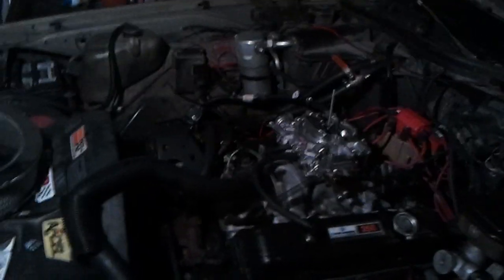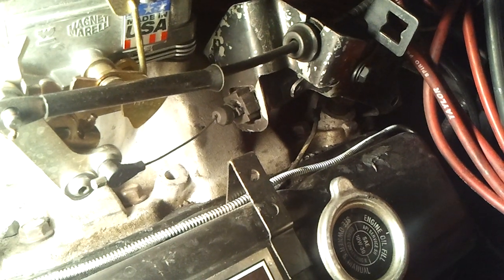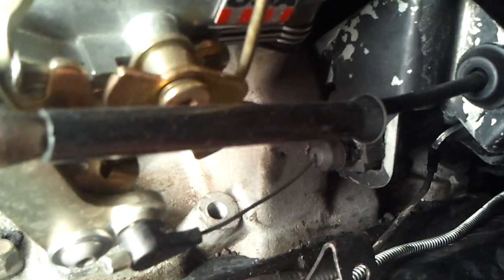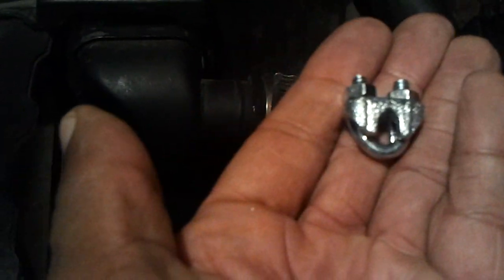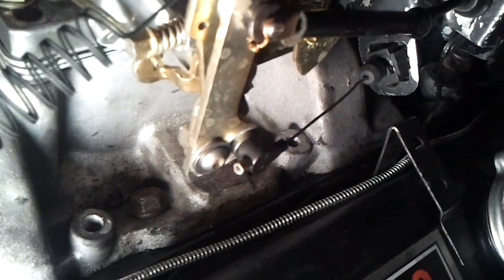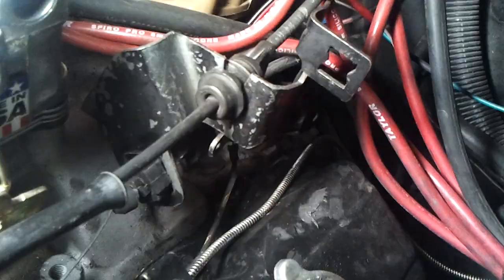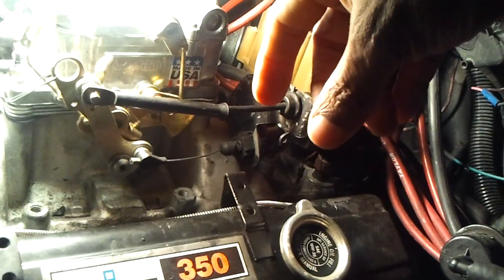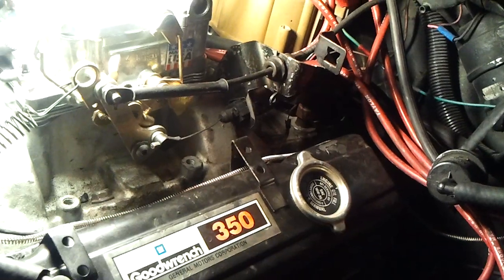700r4 Detent cable little trick.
This is a little trick i learned from a guy at the transmission shop last year for keeping the detent cable from slipping out of place and to keep the line pressure up for firmer shifts.